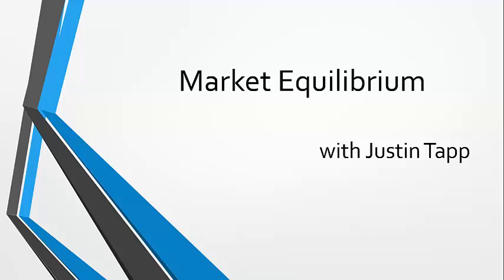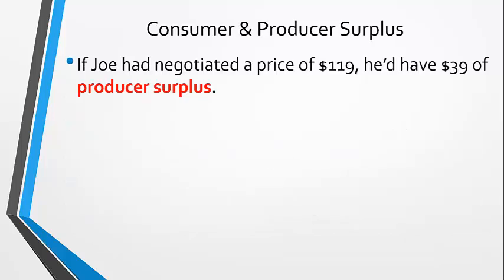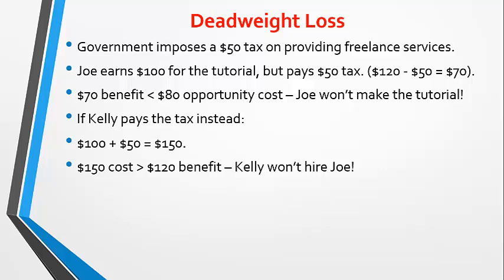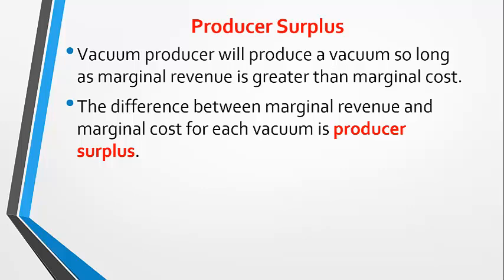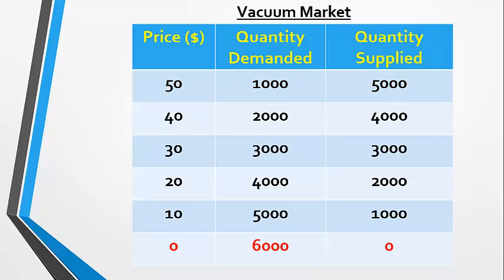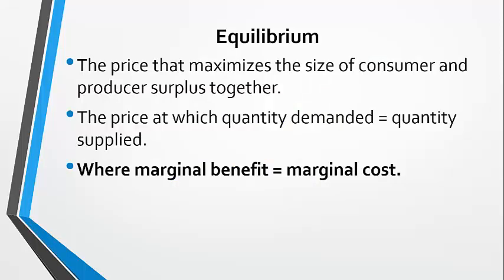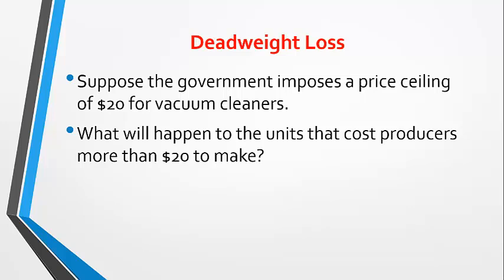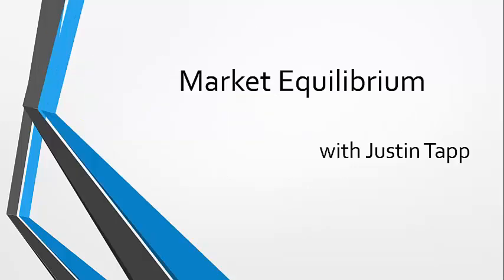Market Equilibrium Made Easy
A tutorial describing market equilibrium and consumer/producer surplus. Examples used are perfect competition (without introducing that topic).